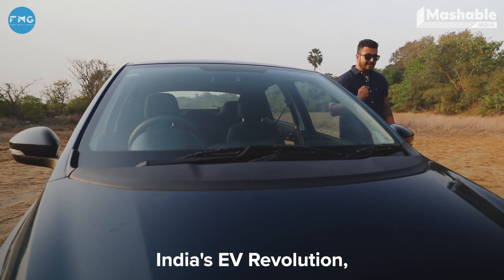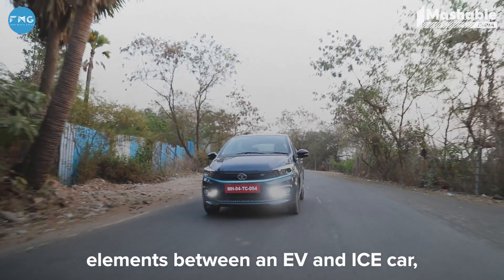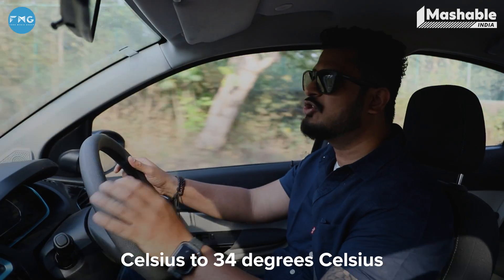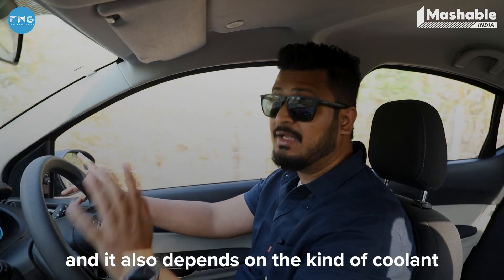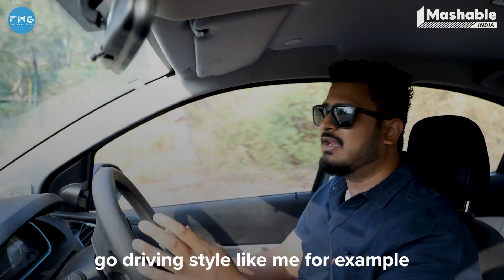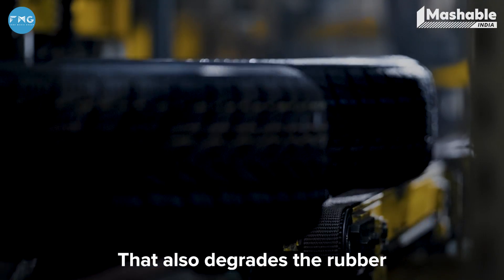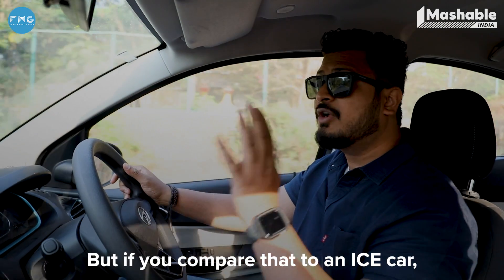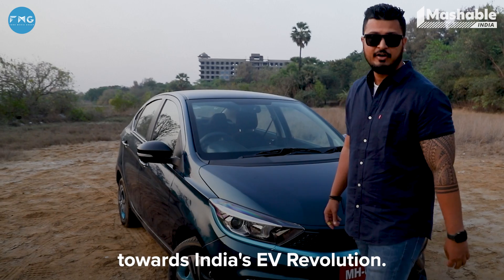ENTIRE maintenance cost and how to maintain an EV car | India's EV Revolution - Episode 06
In today's episode of India's EV Revolution, we will discuss the maintenance cost of an EV car and certain factors you should consider before buying an EV car.

0:00 Intro
0:43 engine parts
1:16 car battery
1:52 engine coolant
3:06 electric motor
3:43 brakes
4:38 tire replacement
5:42 conclusion